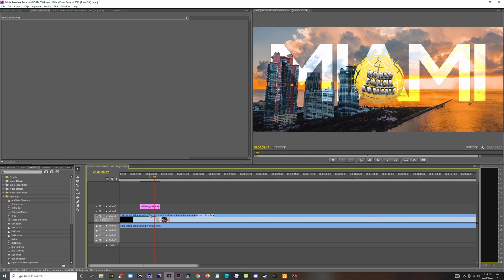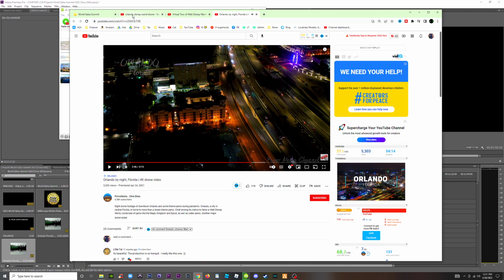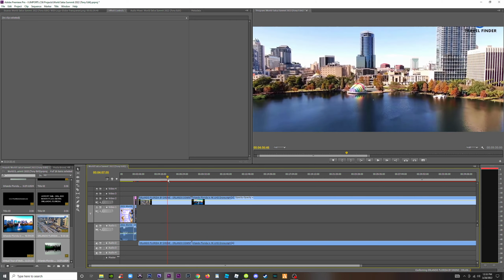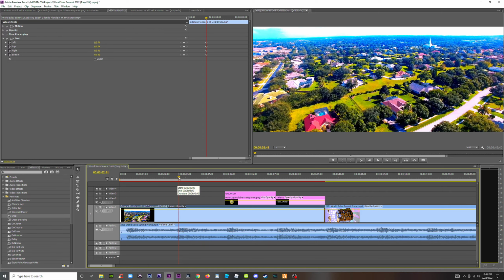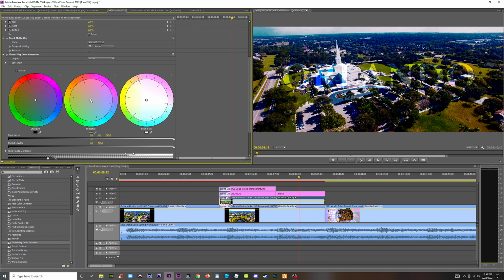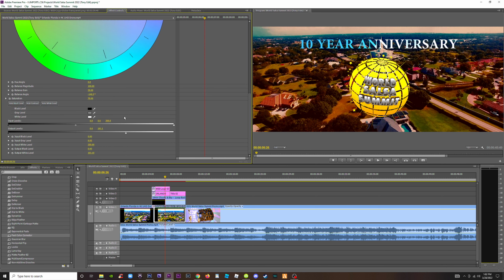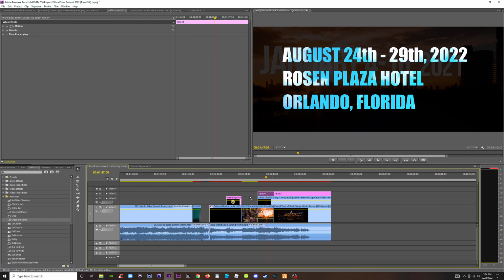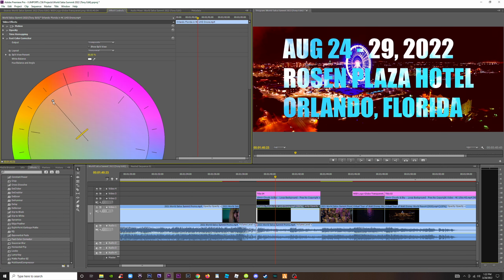Watch How I Quickly Edit a Video for World Salsa Summit in Adobe Premiere Pro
I rarely post on this channel, so feel free to visit some of my other channels here: